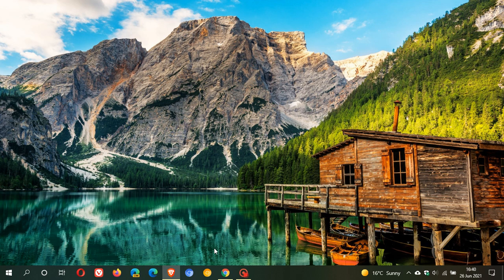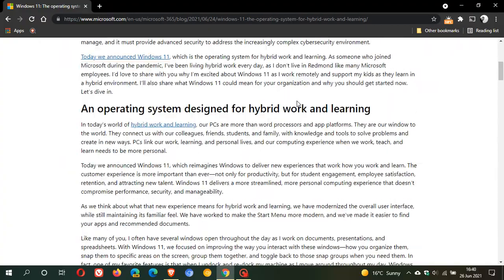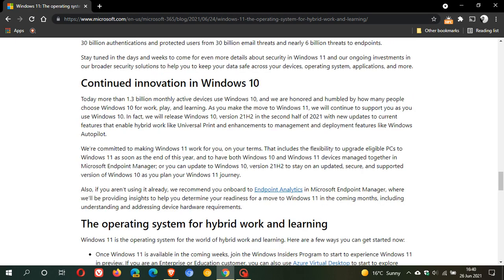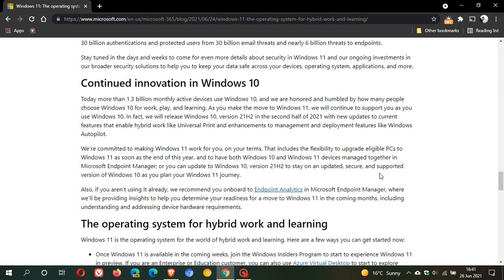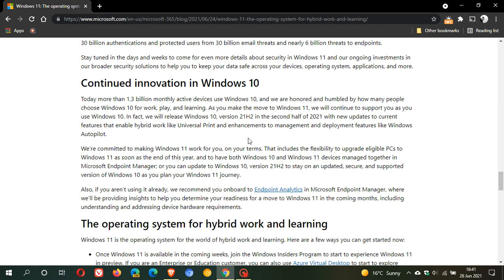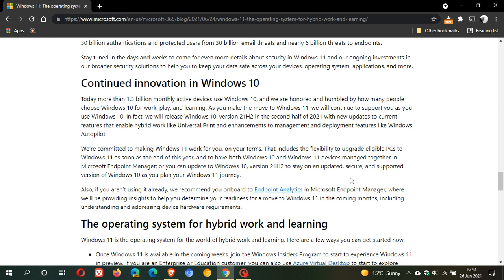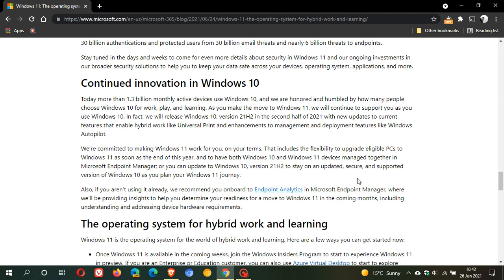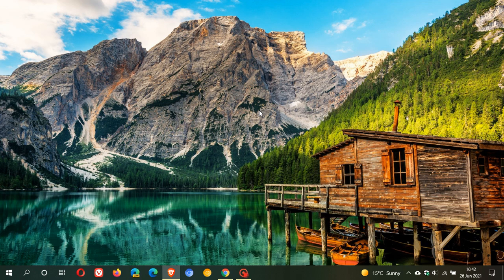Windows 10 21H2 is still rolling out later this year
It is not clear at this stage if their will be any new features or what will be happening after 21H2.